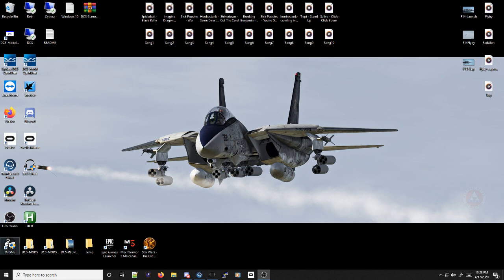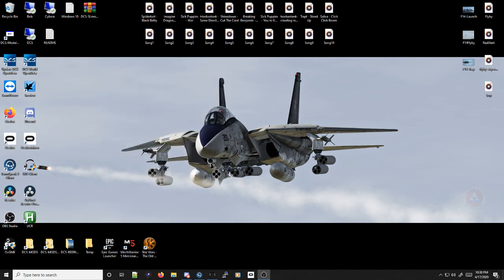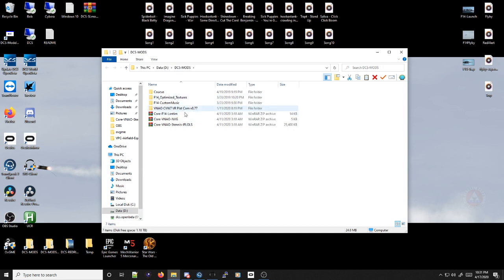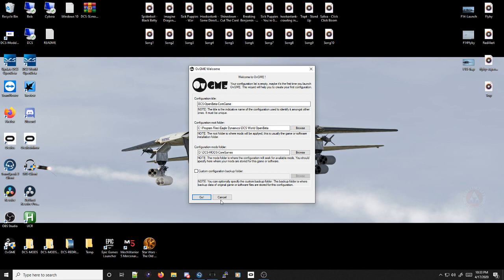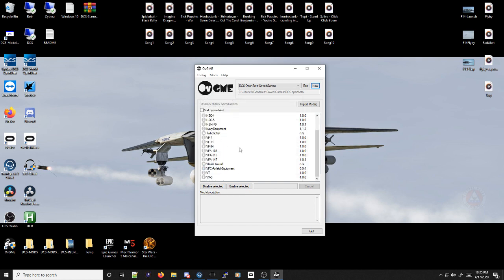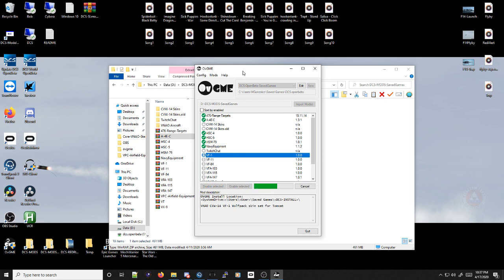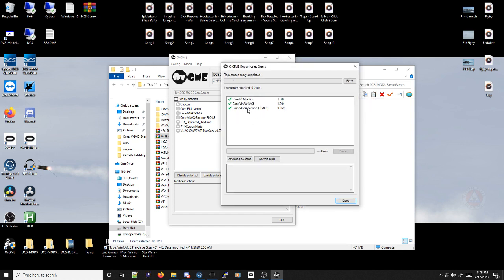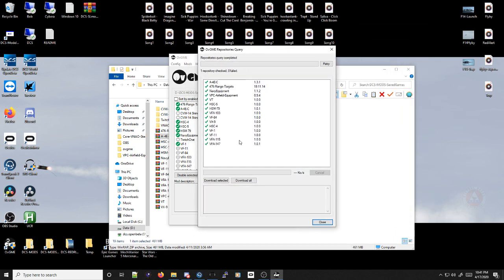DCS-CVW14 OvGME Install and Walk-Through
VNAO Pilots, follow the steps in this video to get you set up with VNAO skins and mods. for any questions please post them up on discord.